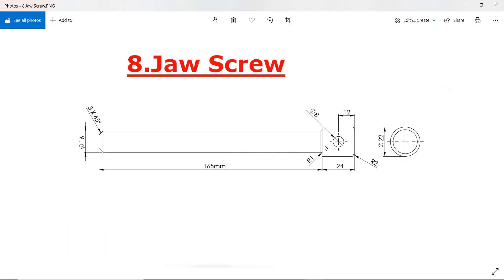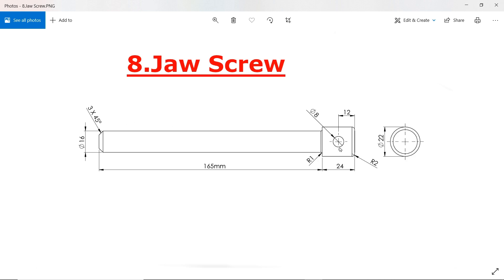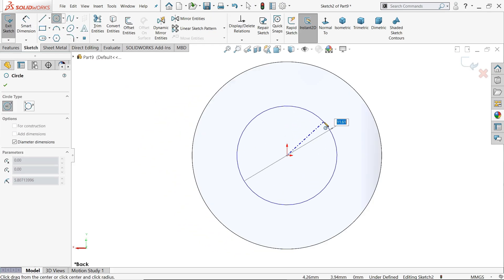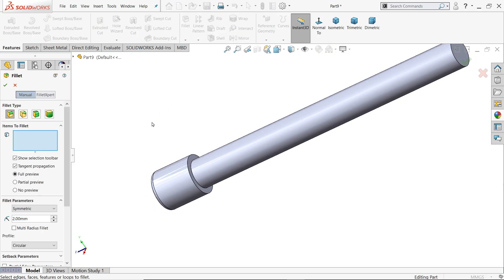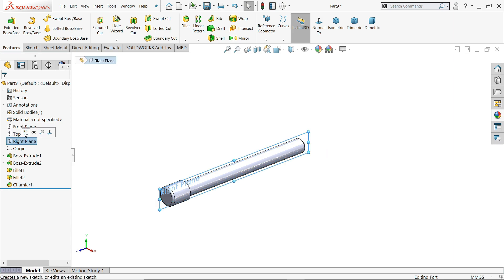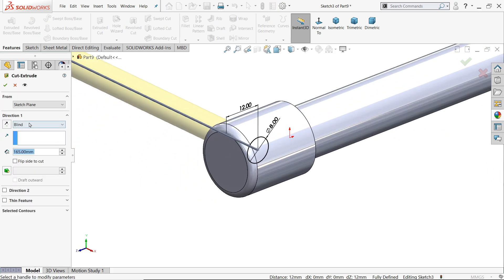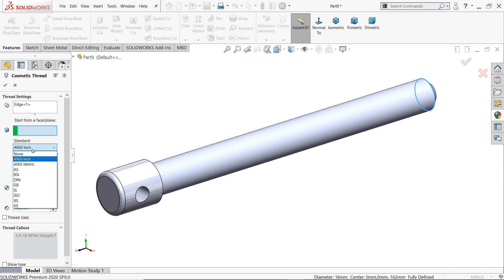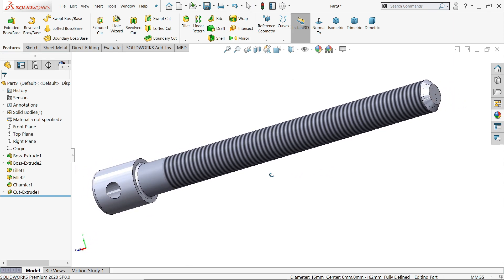Clamp Mini Bench Vice in SolidWorks #8 Jaw Screw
Clamp Mini Bench Vice Parts.
8.Jaw Screw
we will learn below features or commands in solidworks.
1.Sketch
2.Extruded Boss Base
3.Extruded Cut
4.Fillet
5.Chamfer
6.Cosmetic Thread
7.Appearance in Solidworks.